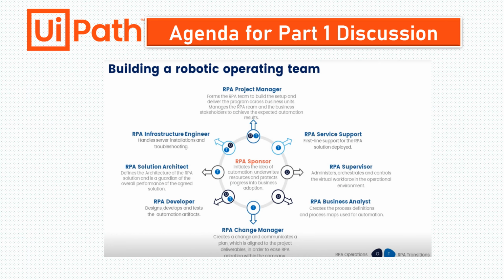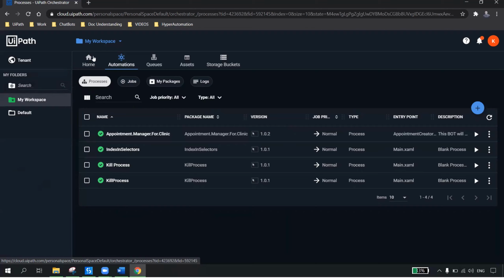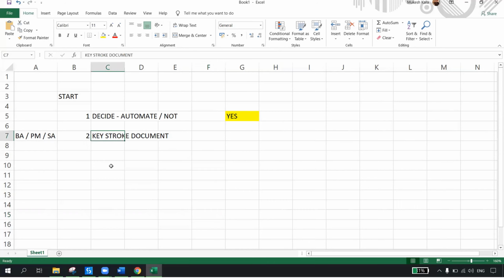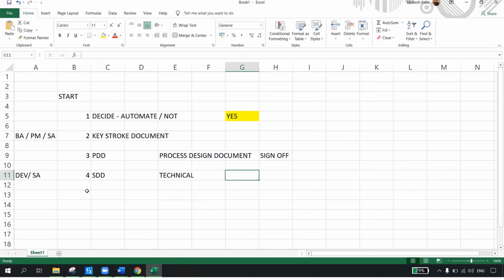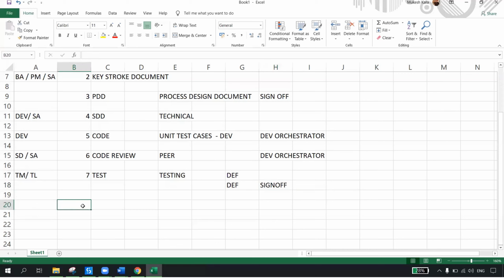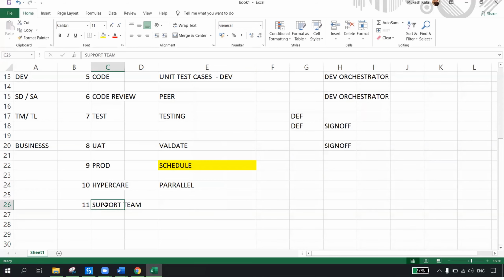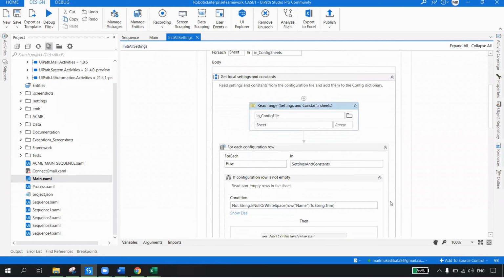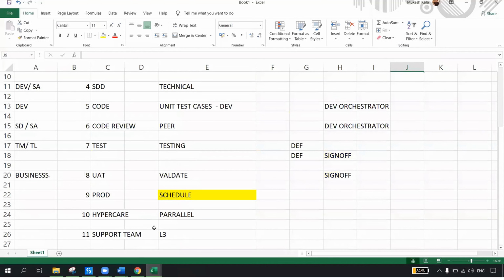🔴14. LIVE - UiPath | RPA Lifecycle | Stages and Teams Involvement | PDD | SDD | Documents Etc.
➤ This Video is  a Call recording between myself and an RPA Aspirant. Here I tried my Best to answer the queries she was having with respect to the RPA Life Cycle and the Teams - Roles Involvement across Different Phases.

 👉 In Part 1 of this Video we have Discussed on Robotic Operating Model | Typical Project Team Structure in RPA | Roles | Teams . In case you haven't already watched that  :

If you are an Beginner in RPA  - Please do watch the video , you might find answer to some of your queries .

➤➤➤  Timestamps
0:00 - Start
1:24 - Agenda for Today's Video
2:39 - Will every Developer have a Separate Orchestrator
6:36 - RPA Lifecycle
7:30 - Key Stroke Document
8:42 - Process Design Document (PDD)
11:20 -  Solution Design Document(SDD)
12:08 - Coding Phase
13:42 - Code Review
14:35 - Testing
15:49 - UAT
16:41 - Move to Production
17:54 - Hyper Care
19:19 - Support Team

➤➤➤  Happy Automation!